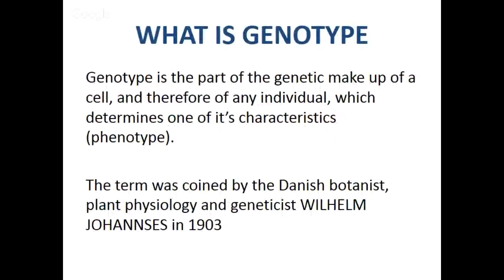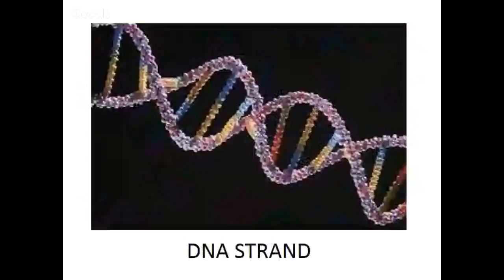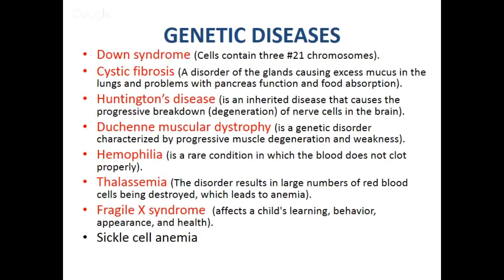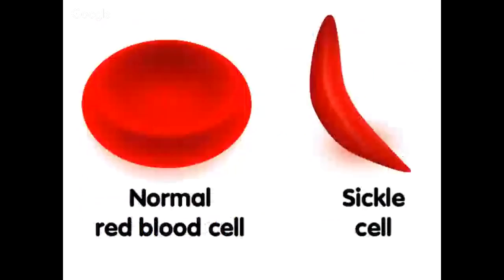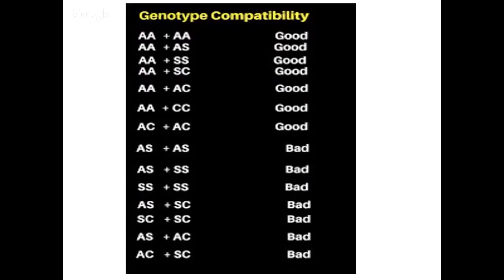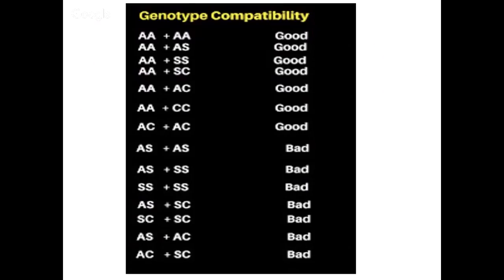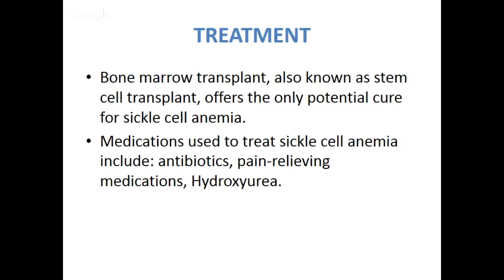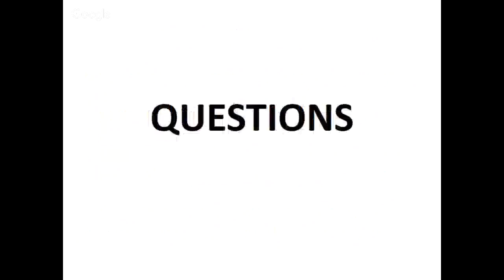Genotype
By Melody Aiyalogbe